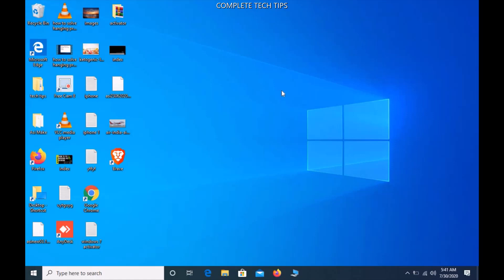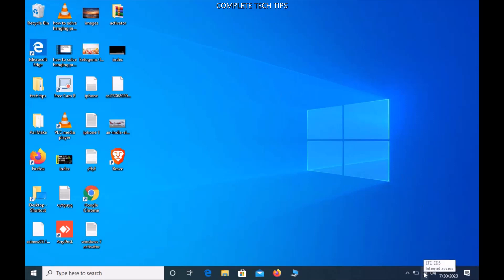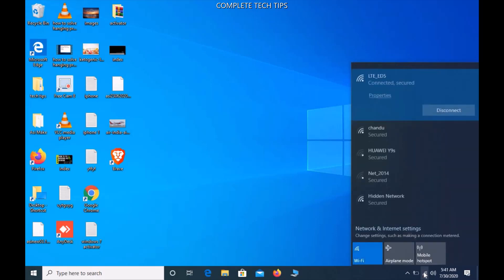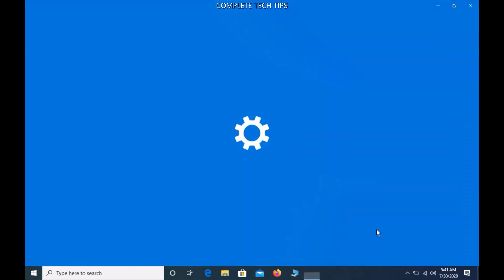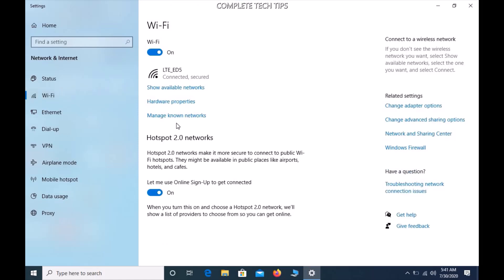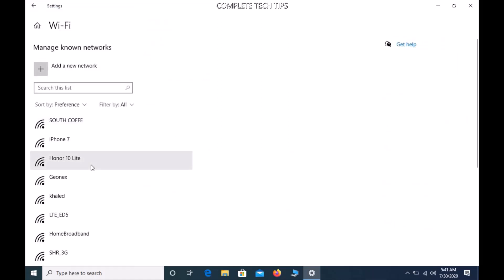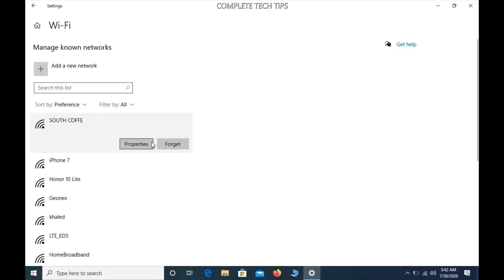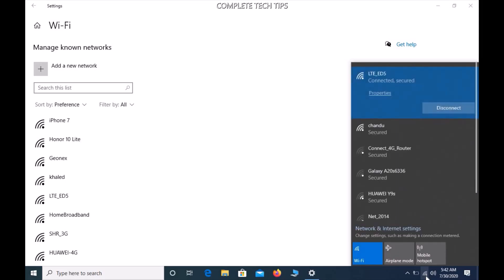Can't connect to this Network: Windows 10 WiFi /Wireless /Windows 7,8,10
helloo world this video I am showing you how to fix wifi connection issues with windows 10 ,8,7.

can't connect to this network. How to fix the laptop WiFi connecting issue?
If you can not connect to this network on your computer, you have to check some settings.
If you don't know how to fix can't connect to this network, First, restart your router and computer.
The error "can't connect to this network" in windows 10 can be a password error. Check your WIFi password.
If you have changed the router password, you can't connect to this network in windows 10 without removing the previously saved WiFi passwords.
If you can't connect to WiFi, select the WiFi and right-click on it. Then click on the forget button.
can't connect to WiFi router if the router has some issues. So restart the router before doing anything.
if you cant connect the laptop to WiFi, restart your laptop or computer whatever you have.
If you cant connect to this network, you may have to update the network adapter driver.
If you update the WiFi adapter driver, you can fix can't connect to this network error.

لا يمكن الاتصال بهذه الشبكة. محدودية الوصول واي فاي خطأ فيكس

无法连接到此网络。受限访问WiFi错误修复

Verbindung zu diesem Netzwerk nicht möglich WiFi-Fehler behoben

Impossibile connettersi a questa rete. Correzione dell'errore WiFi ad accesso limitato

このネットワークに接続できません。アクセス制限付きWiFiエラー修正

이 네트워크에 연결할 수 없습니다. 제한된 액세스 WiFi 오류 수정

Не удается подключиться к этой сети. Исправлено ограничение доступа к WiFi

No se puede conectar a esta red. Acceso limitado a WiFi Error Corregir

ไม่สามารถเชื่อมต่อกับเครือข่ายนี้ได้ การแก้ไขข้อ จำกัด ของ Access WiFi Error จำกัด
Bu Ağa Bağlanılamıyor. Sınırlı Erişim WiFi Hatası Fix